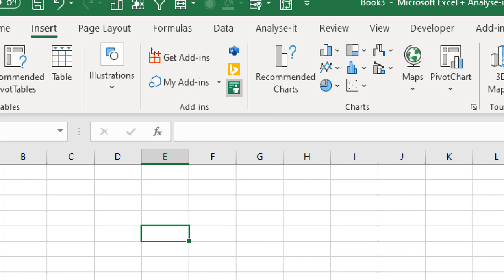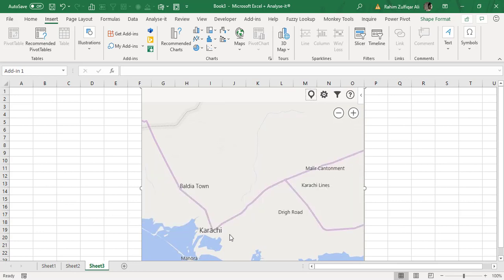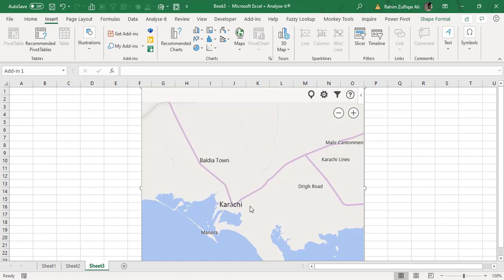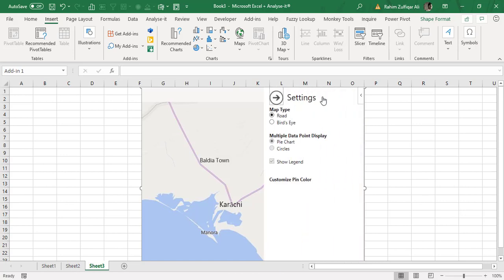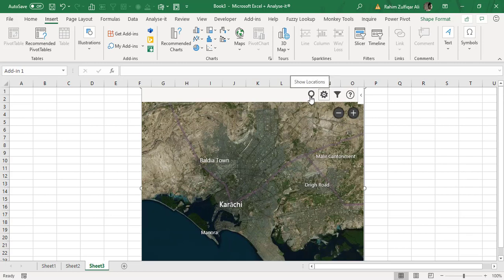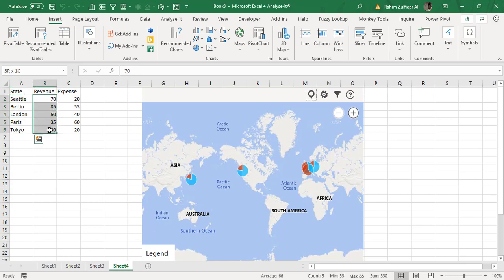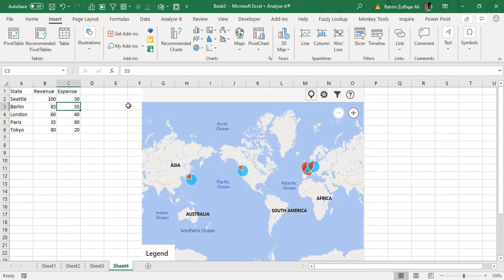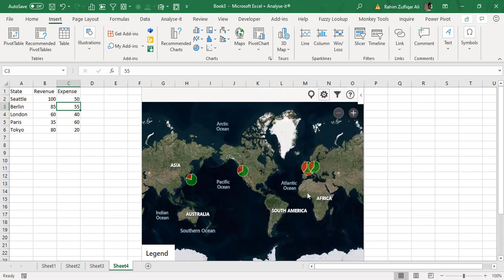Create BING Maps in Microsoft Excel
BING MAPS WITHIN EXCEL
PLOT LOCATIONS AND VISUALIZE YOUR DATA